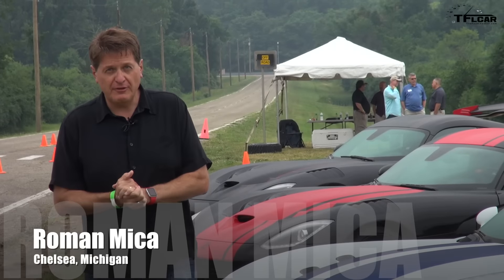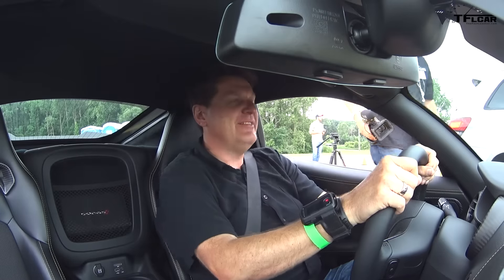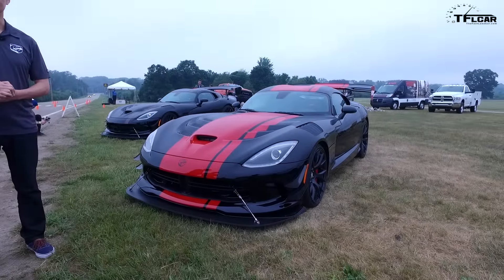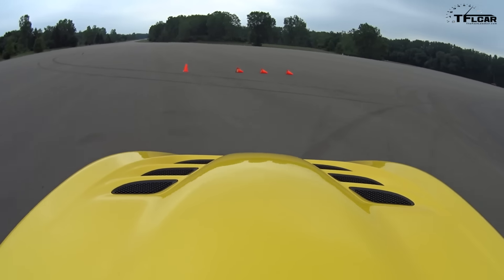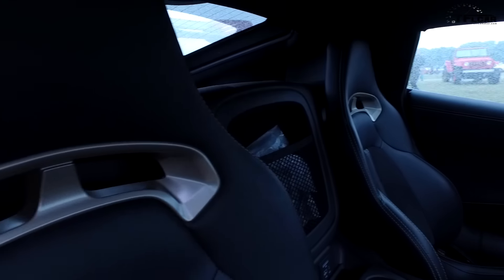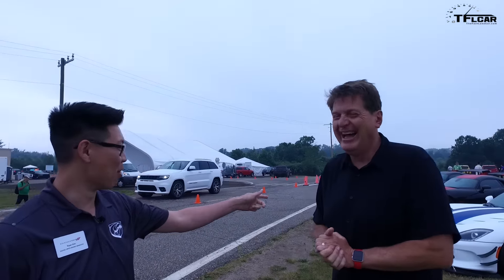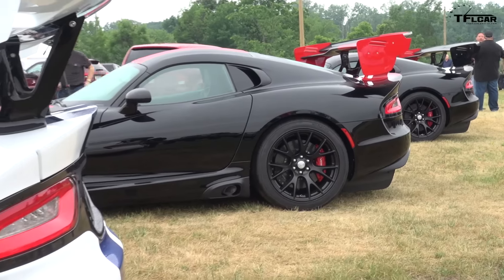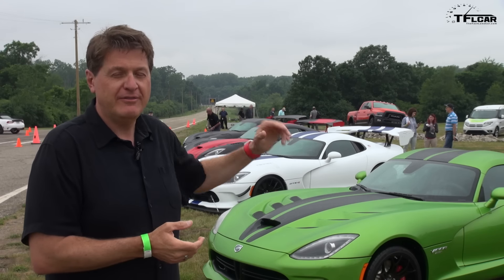R.I.P. 2017 Dodge Viper: So long, farewell, auf wiedersehen, good night!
) R.I.P. 2017 Dodge Viper. Dodge says good bye to the Iconic American can with 4 special and sold out anniversary editions.